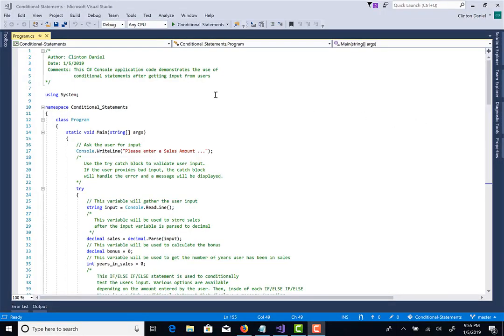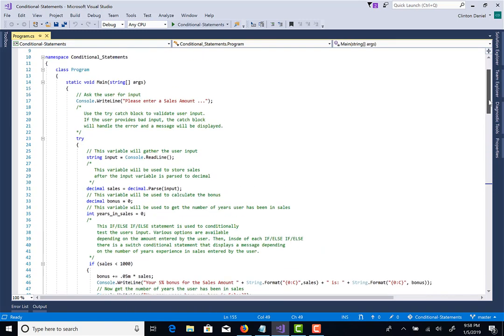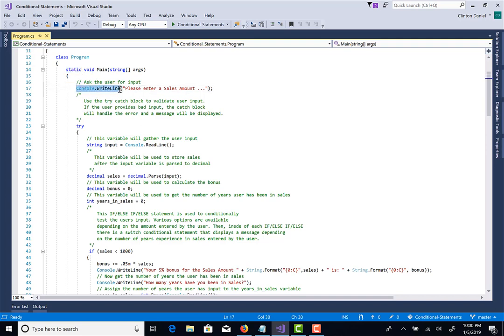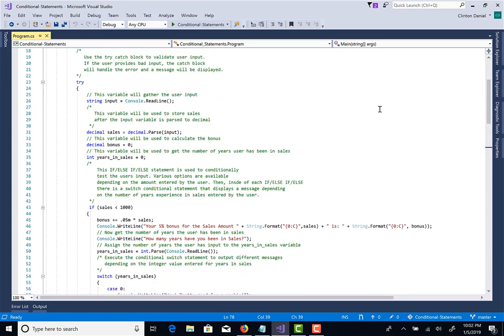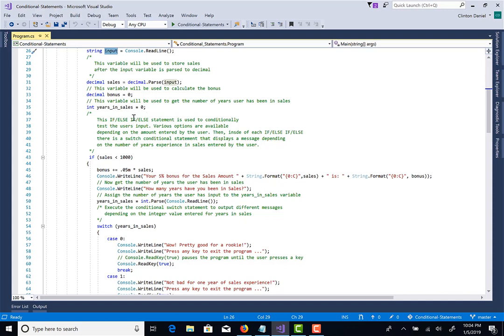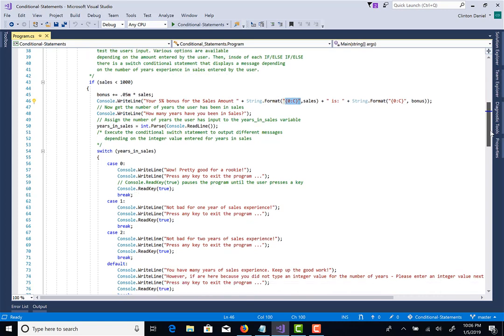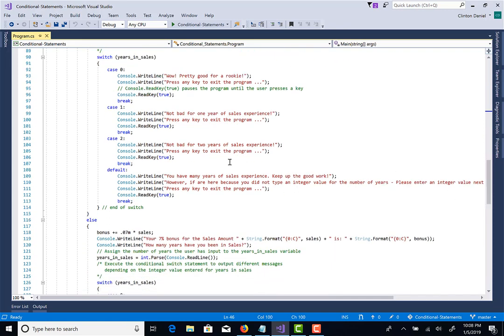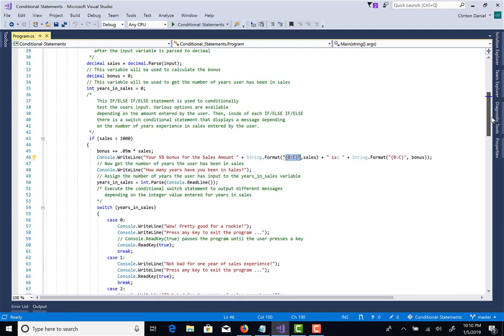C# Conditional Statement Examples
This C# Console application demonstrates basic conditional statement concepts.